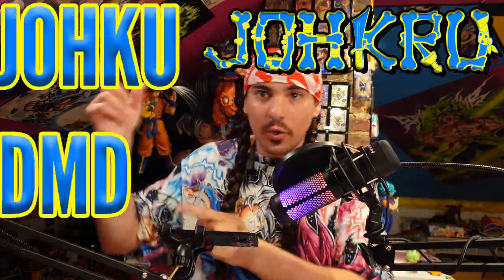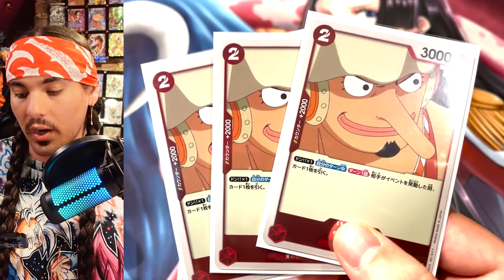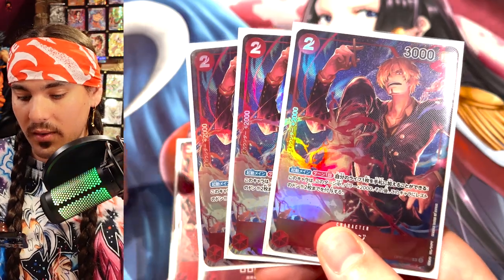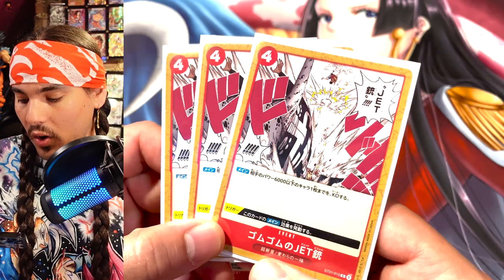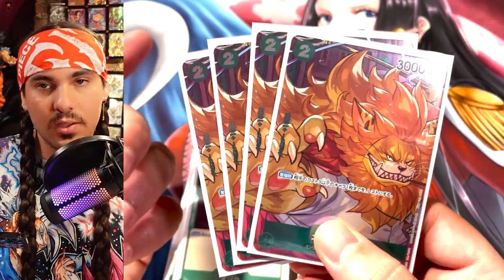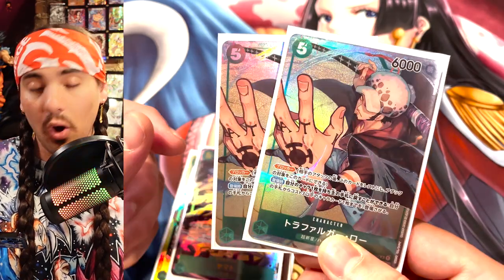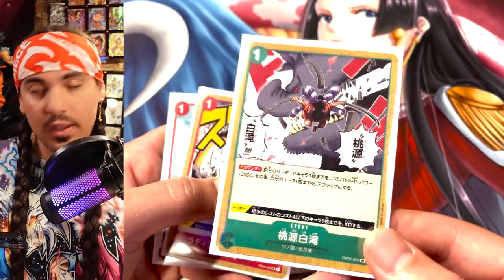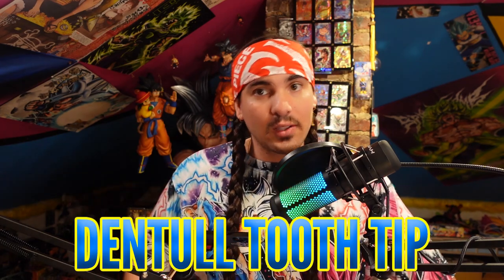Room Juggle Trafalgar D. Law Deck Profile - One Piece Romance Dawn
I am extremely excited to be posting my fist ever One Piece Deck Profile!
I think red green law has the potential to be the best deck in set one along with Hard Boiled Oden and the Kidd starter deck. Green is a very strong color!

I have been having a lot of fun with this leader. I think there is still a long way to go to figure out how to maximize the value from this powerful leader, but I have been having a lot of fun with this list!

Rock Hard Boiled Oden Deck profile coming next!!